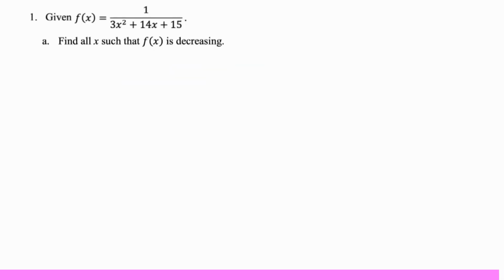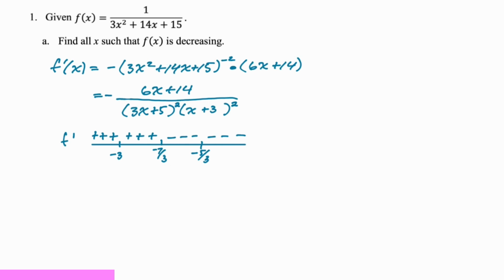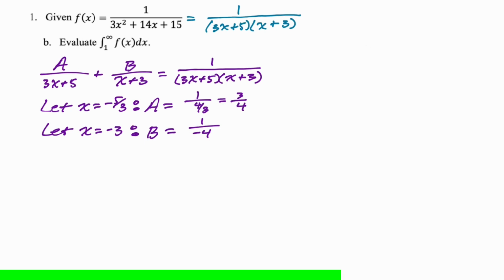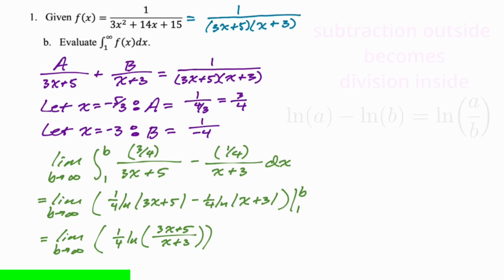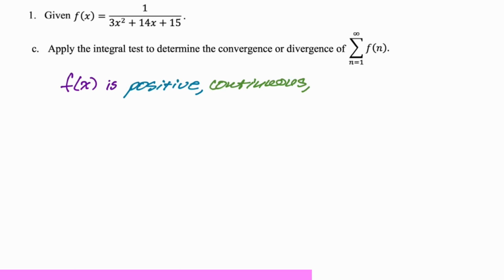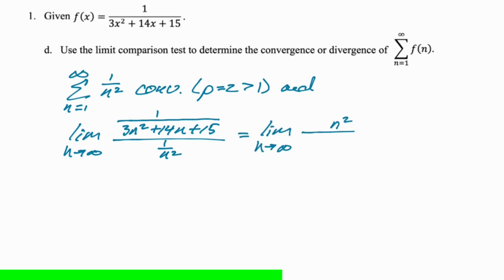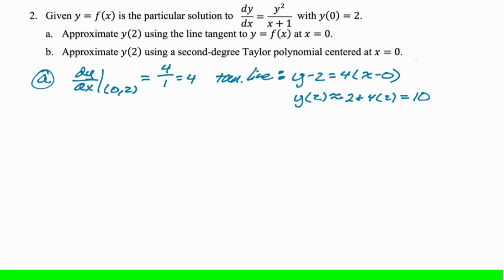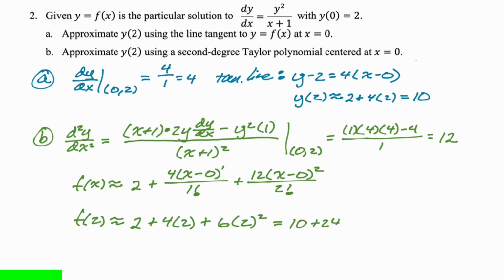Calc BC Problem Set 09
5.3: Determining Intervals on Which a Function Is Increasing or Decreasing
6.13: Evaluating Improper Integrals
10.4: Integral Test for Convergence
10.6: Comparison Tests for Convergence
2.2: Defining the Derivative of a Function and Using Derivative Notation
10.11: Finding Taylor Polynomial Approximations of Functions